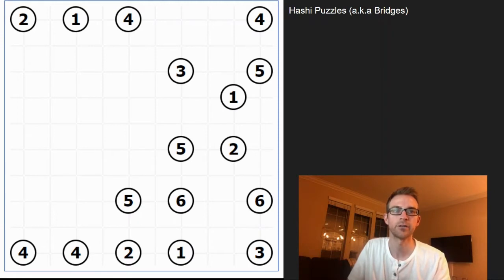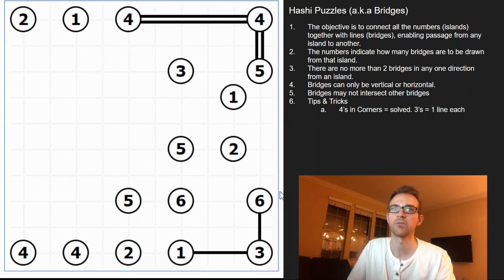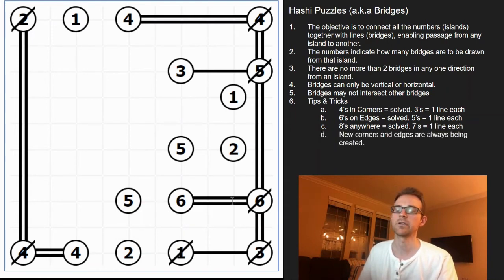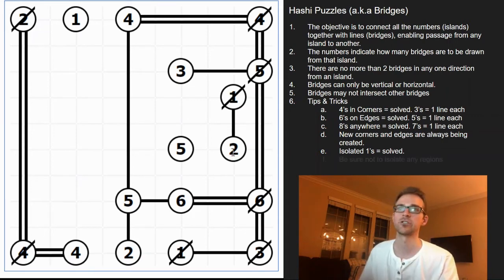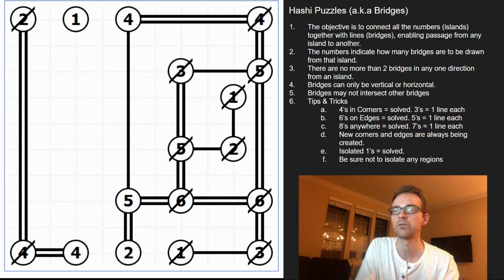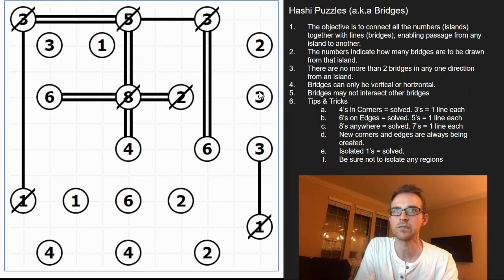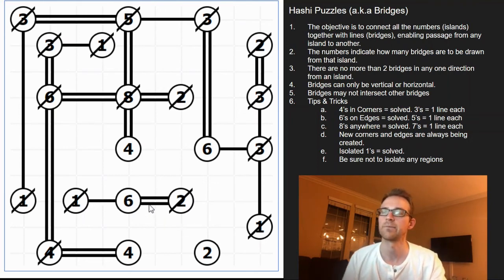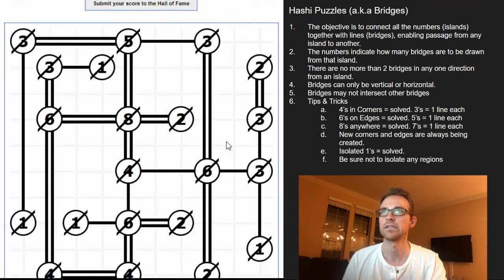Solving a Hashi Puzzle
This is a 'Hashi’ puzzle aka Bridges. I'll be sharing the rules along with some tips, tricks, and strategies on how to solve them.

Check out some of my puzzle books on Amazon -

100 Sudoku Variants Puzzle Book

100 Logic Puzzles Book – Volume 1

100 Logic Puzzles Book – Volume 2

100 Logic Puzzles Book - Volume 3